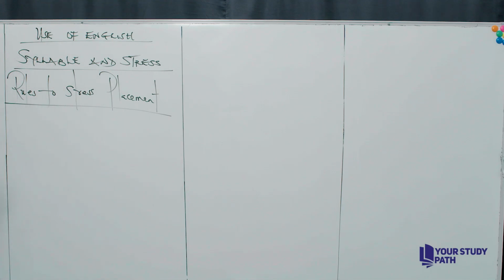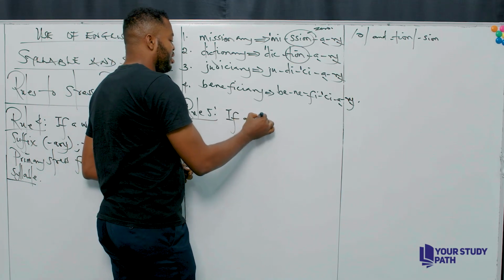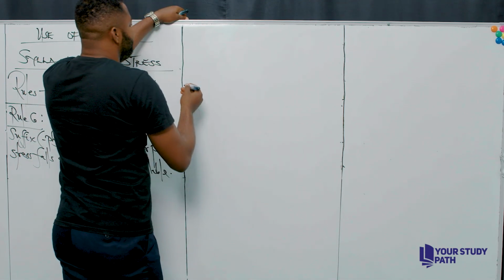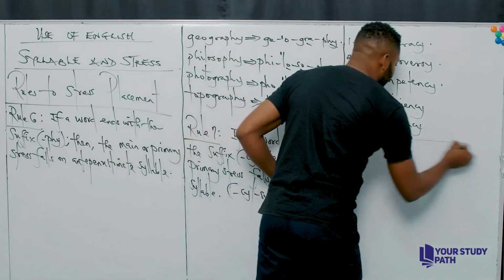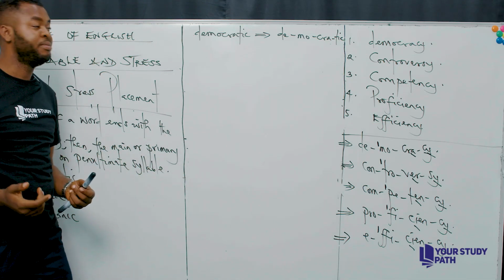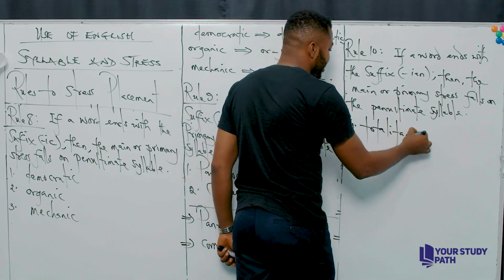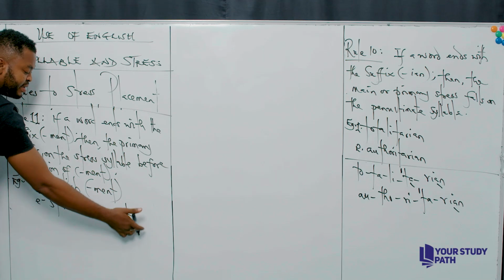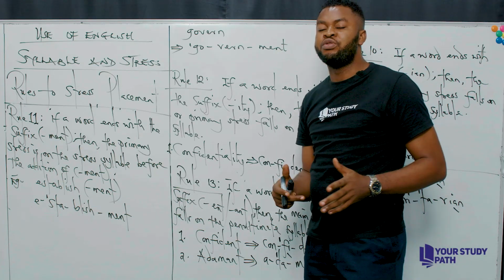SYLLABLE AND STRESS II ENGLISH LANGUAGE YOUR STUDY PATH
Jamb lesson online
Jamb syllabus 2024
Jamb 2024
Jamb tutorial
Jamb lessons
Jamb questions and answers
Jamb online tutorial
Jamb 2024 preparation
Jamb 2024 news
Jamb 2024 date
Jamb 2024 syllabus
Jamb 2024 questions
Jamb 2024 expo